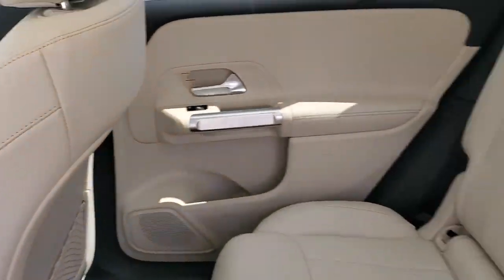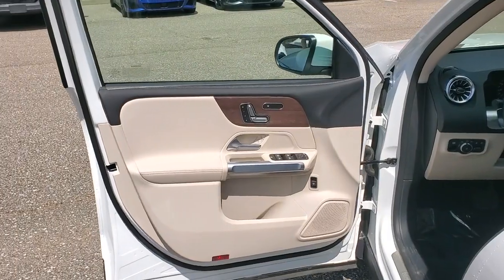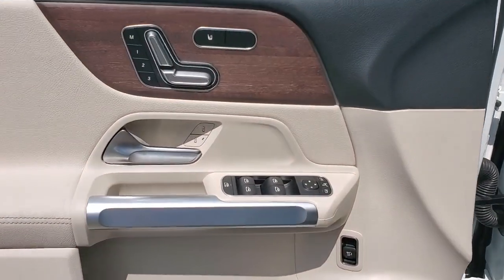2023 Mercedes-Benz GLB Tallahassee, Panama City, Marianna, Valdosta, GA, Midway, FL 20M1530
Polar White New 2023 Mercedes-Benz GLB GLB 250 available in Tallahassee, Florida at Capital Mercedes of Tallahassee. Servicing the Panama City, Marianna, Valdosta, GA, Midway, FL area.
2023 Mercedes-Benz GLB GLB 250 - Stock#: 20M1530 - VIN#: W1N4M4GB6PW295318

Capital Mercedes of Tallahassee
3705 W. Tennessee St.

2023 Mercedes-Benz GLB GLB 250 24/32 City/Highway MPGbrbrbrAll prices plus sales tax tag and titling and dealer service fee of $999.00 which represents cost and profits to the selling dealer for items such as cleaning inspecting adjusting new vehicles and preparing documents related to the sale.
Axle Ratio: TBD|Wheels: 7.5J x 18 Twin 5-Spoke|Front Comfort Seats|MB-Tex Upholstery|Radio: Mercedes-Benz User Experience (MBUX)|4-Wheel Disc Brakes|Air Conditioning|Electronic Stability Control|Front Bucket Seats|Front Center Armrest|Power Liftgate|Spoiler|Tachometer|ABS brakes|AM/FM radio|Alloy wheels|Automatic temperature control|Brake assist|Bumpers: body-color|Delay-off headlights|Driver door bin|Driver vanity mirror|Dual front impact airbags|Dual front side impact airbags|Four wheel independent suspension|Front anti-roll bar|Front dual zone A/C|Front fog lights|Front reading lights|Fully automatic headlights|Heated door mirrors|Illuminated entry|Knee airbag|Low tire pressure warning|Memory seat|Occupant sensing airbag|Outside temperature display|Overhead airbag|Overhead console|Panic alarm|Passenger door bin|Passenger vanity mirror|Power door mirrors|Power driver seat|Power passenger seat|Power steering|Power windows|Radio data system|Rain sensing wipers|Rear anti-roll bar|Rear fog lights|Rear reading lights|Rear window defroster|Rear window wiper|Remote keyless entry|Roof rack: rails only|Security system|Speed control|Speed-sensing steering|Split folding rear seat|Steering wheel mounted audio controls|Telescoping steering wheel|Tilt steering wheel|Traction control|Trip computer|Turn signal indicator mirrors|Variably intermittent wipers|Front beverage holders|Child-Seat-Sensing Airbag|8 Speakers|Exterior Parking Camera Rear|Premium audio system: MBUX|Emergency communication system: Mercedes-Benz Emergency Call Service|Apple CarPlay/Android Auto